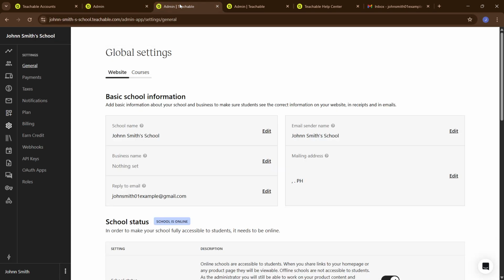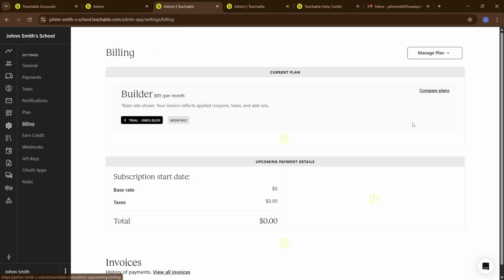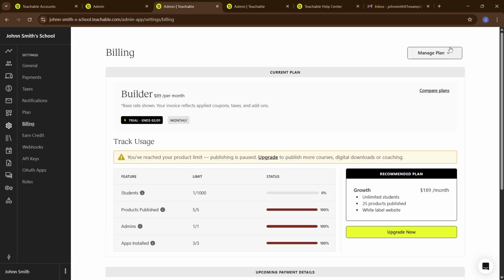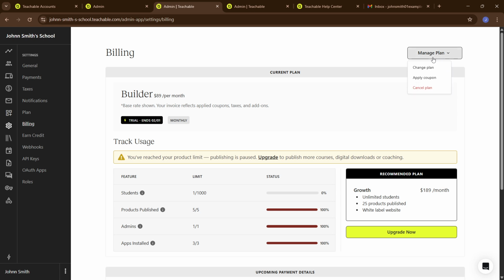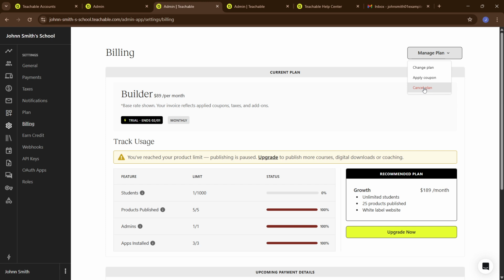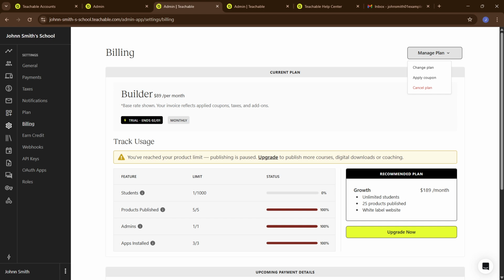How to Cancel Teachable Subscription [2026 Full Guide]